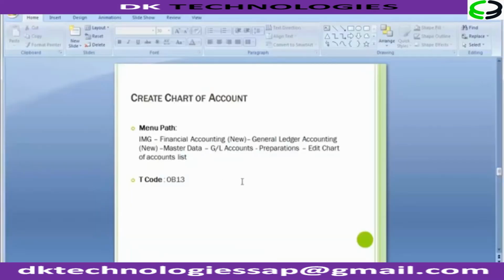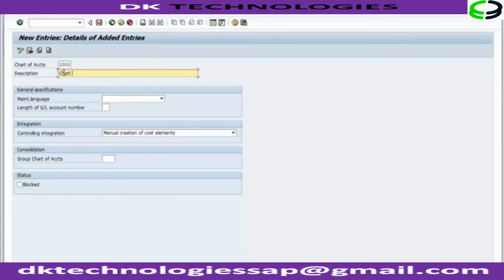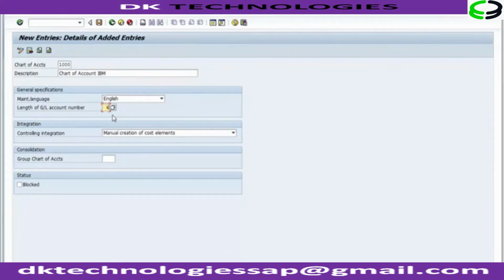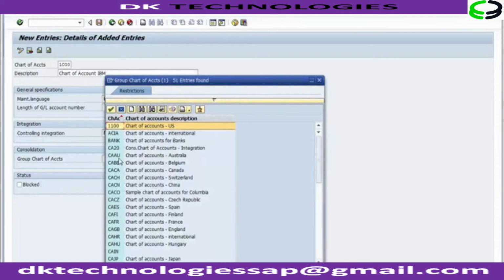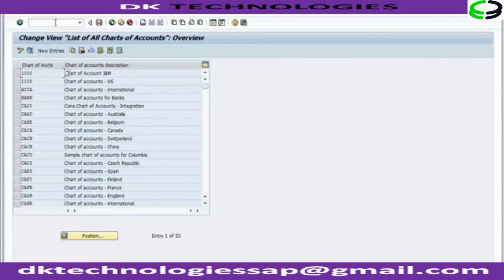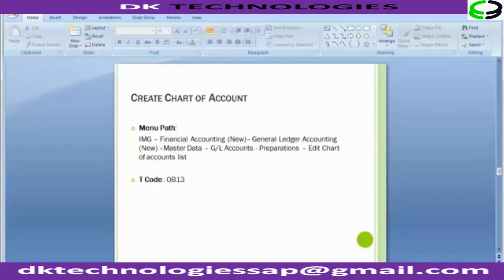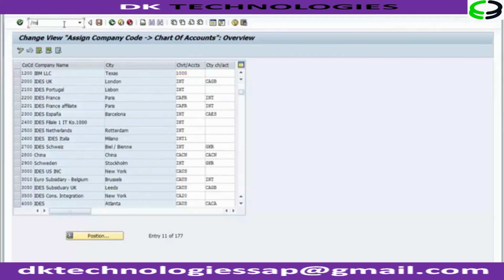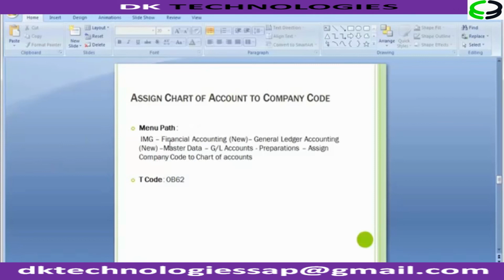How to Configure General Ledger - Fico | Finance Management in Sap | DK TECHNOLOGIES